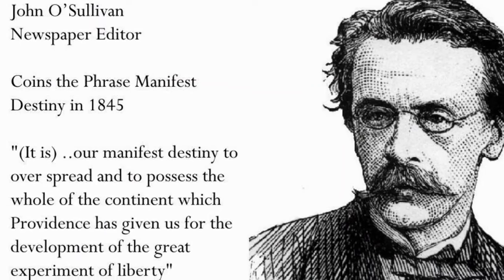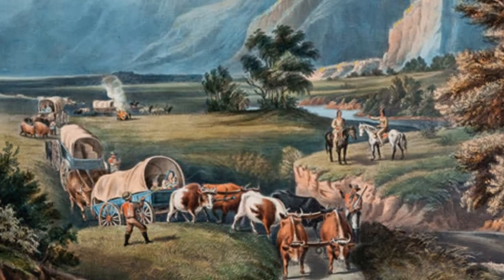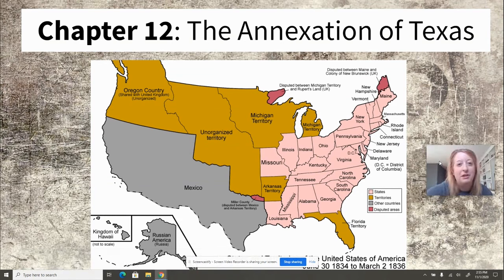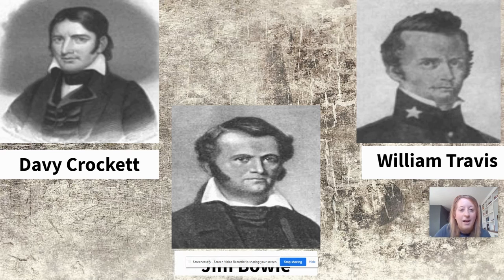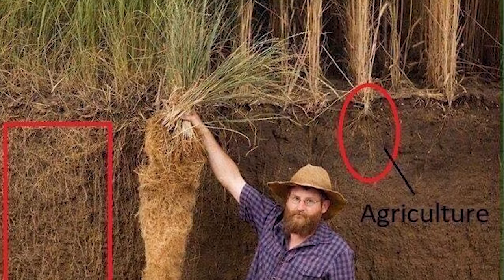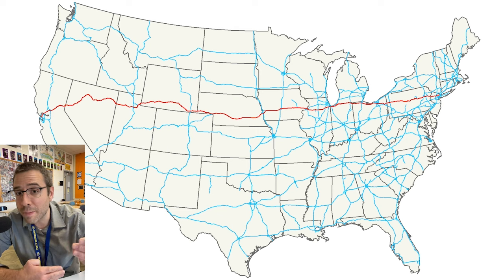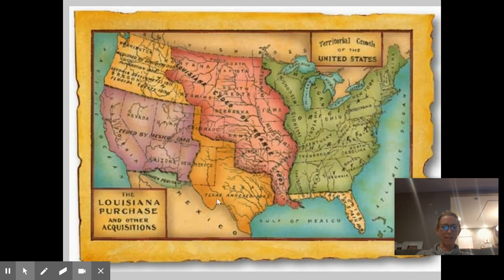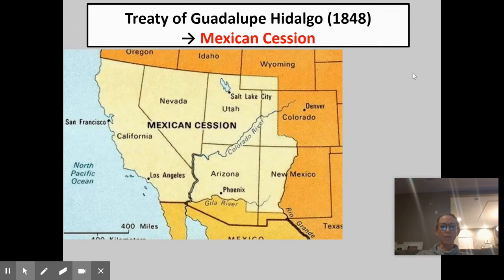APUSH AMSCO Chapter 12 - Territorial Expansion 1830-1860